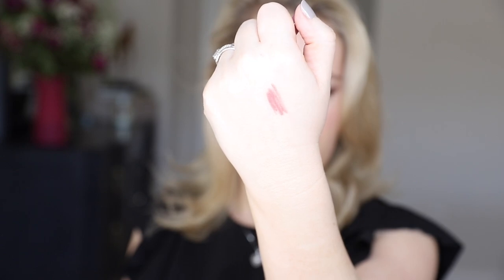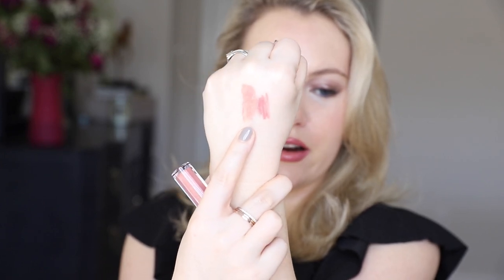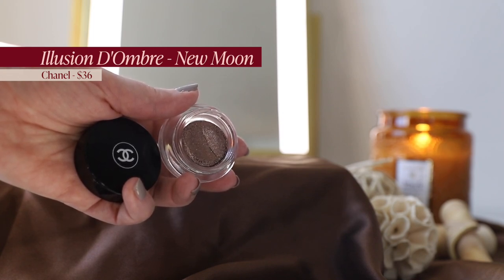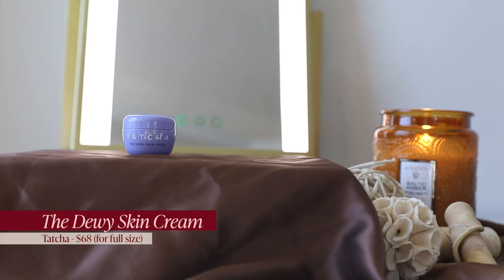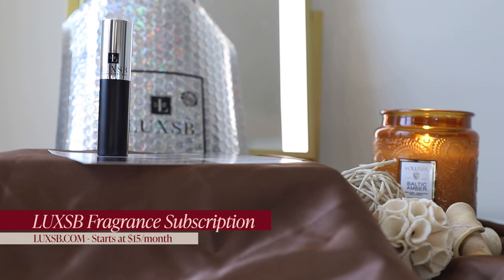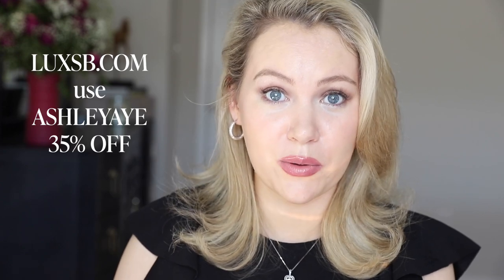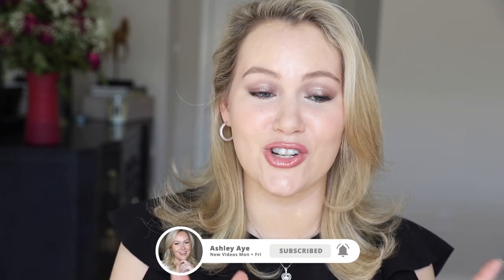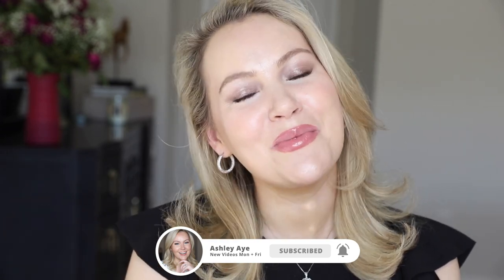February Beauty Favorites | Lip Combo, Foundation, Concealer + More | Ashley Aye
Hi everyone and welcome to February Beauty Favorites!  I'm so excited to have some great makeup and skincare to share today - including my current favorite lip combo, foundation, and a concealer that is heaven sent for dry under eyes!  🥰  January is always such a long month and I feel like it takes me half of February to recover from it but I am finally hitting a stride in 2021 and I'm so excited about the makeup and skincare I'm sharing in today's video!  ❤️  I hope you enjoy!

*Chapters*
00:00 Introduction
01:05 Lip Combo
04:50 Eyeshadows
08:15 Skincare
12:35 Fragrance
17:56 Foundation
20:16 Concealer
23:31 Farewell

M A R C H   G I V E A W A Y   ⤵

The March 2021 Giveaway is open through March 31st at 11:59PM - I am giving away a $250 Sephora Gift Card.

Laura Mercier Caviar Sticks (I mention cocoa and burnished bronze) // $29 each //